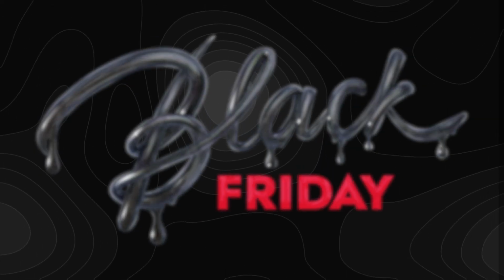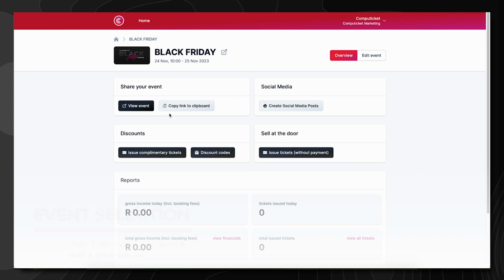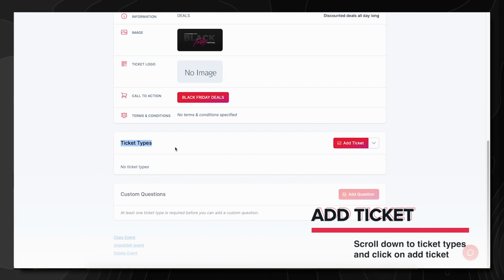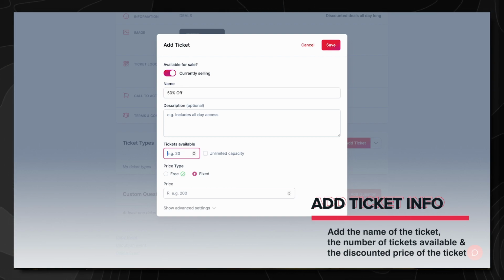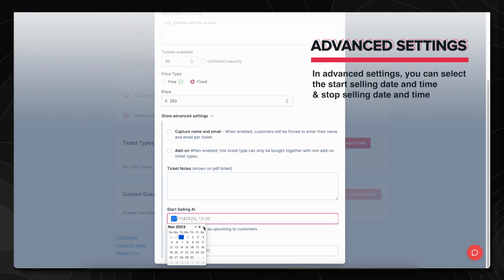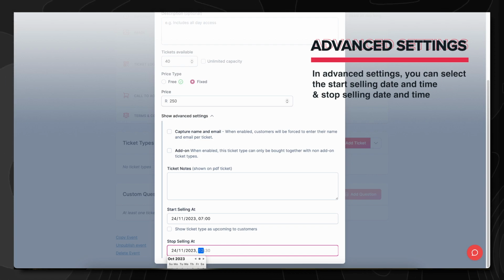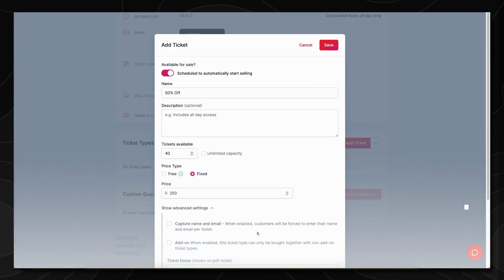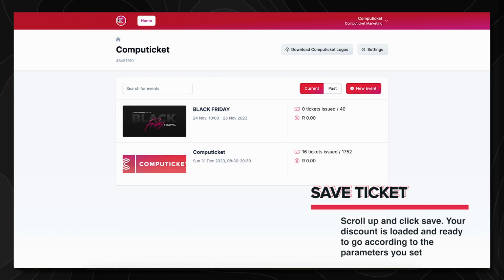How To Load Discounts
A quick tutorial on how to load discounted tickets to your event on Box Office.